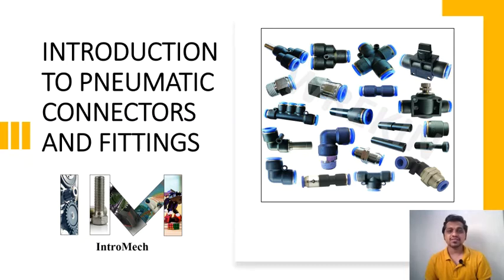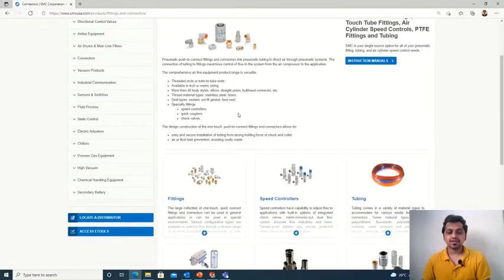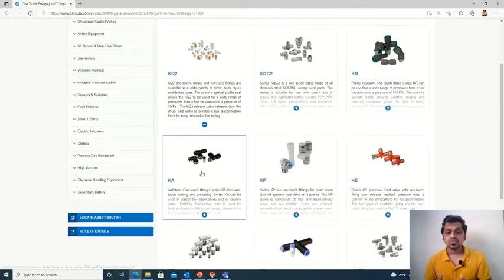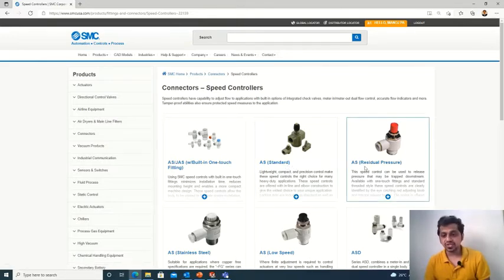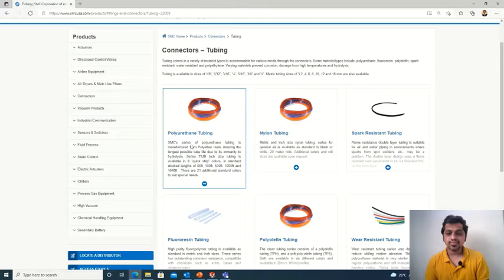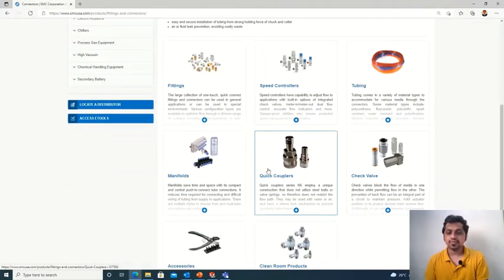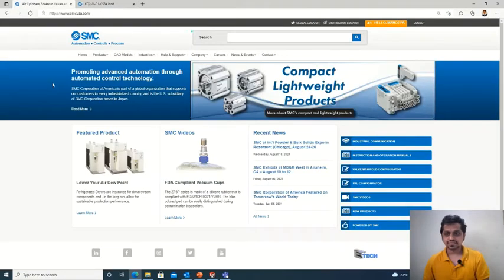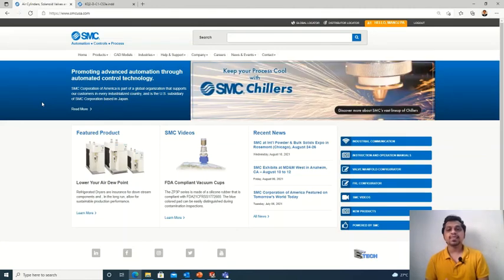PNEUMATIC CONNECTORS : AN OVERVIEW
IN THIS VIDEO WE WILL DISCUSS ABOUT DIFFERENT TYPES OF PNEUMATIC CONNECTORS THAT ARE REQUIRED FOR PROPER FUNCTIONING OF A SYSTEM. WE WILL ALSO LEARN HOW TO READ THE MANUALS OF STANDARD PARTS AND WHAT IS THE MEANING OF DIFFRENT TERMS INVOLVED IN IT.